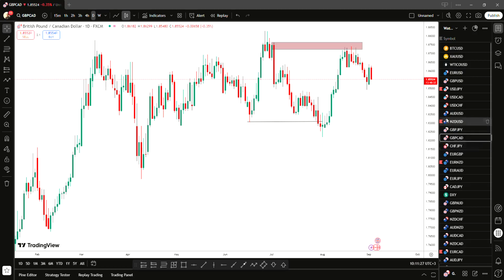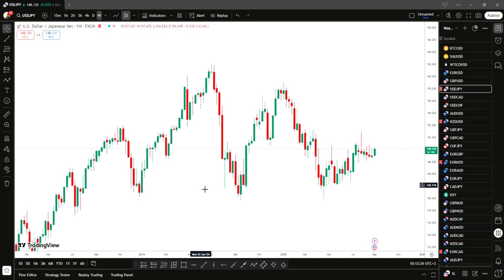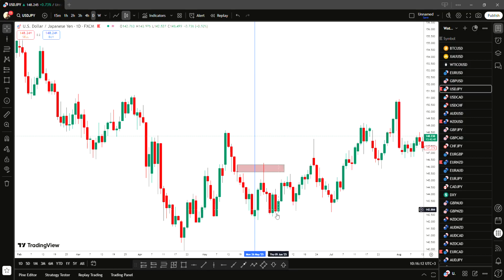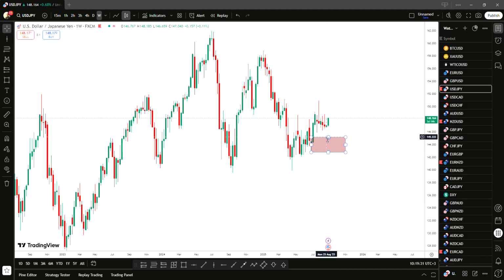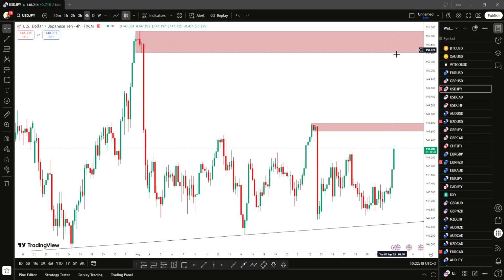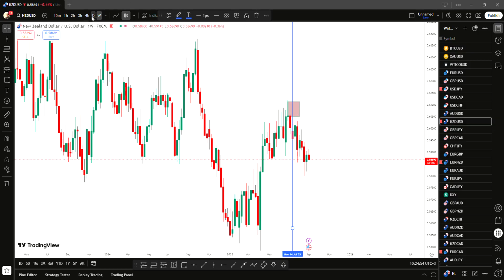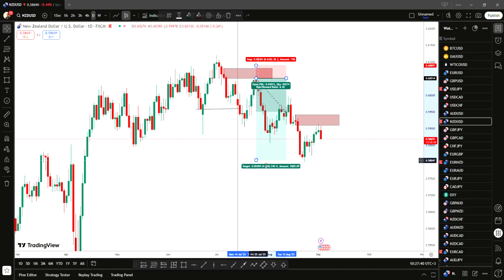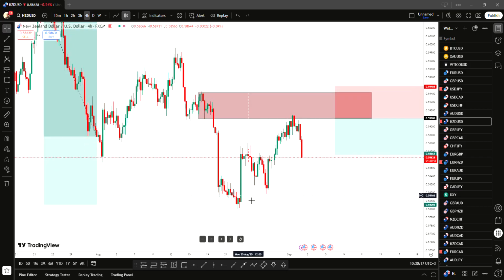Alchemist Strategy 2.0 | My New & Improved Trading Setup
In this video, I reveal the Alchemist Strategy 2.0 — my newly refined and improved trading setup. 🚀
I’ll walk you through the adjustments I’ve made, why they increase accuracy, and how this renewed approach can help capture bigger moves with confidence. Whether you’re a beginner learning price action or an experienced trader seeking consistency, this upgraded strategy will give you fresh insights and a clear roadmap to trade smarter.

Stay disciplined, trust the process, and let’s break down the markets with the Alchemist Strategy 2.0.